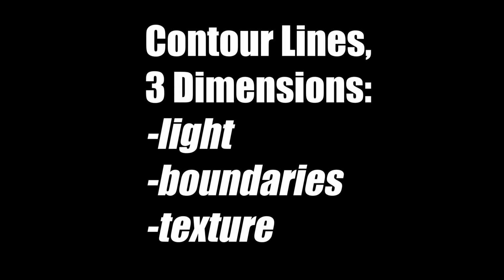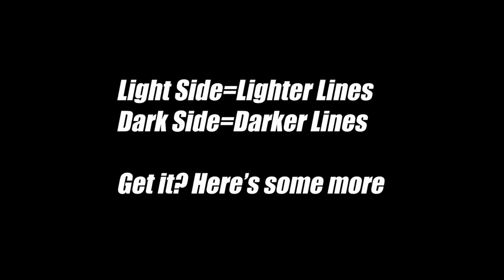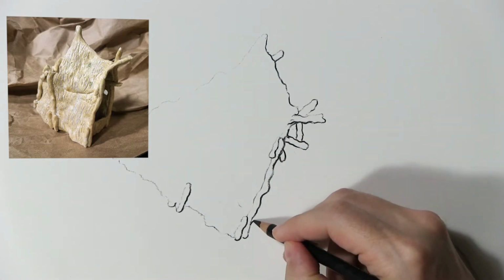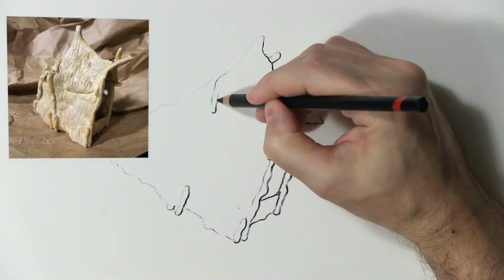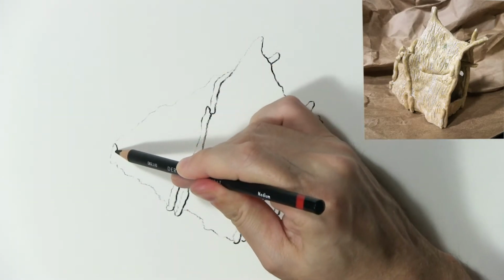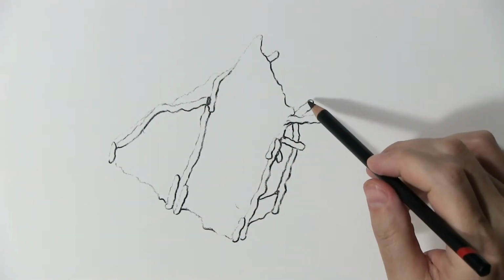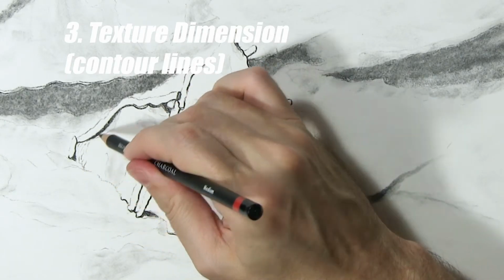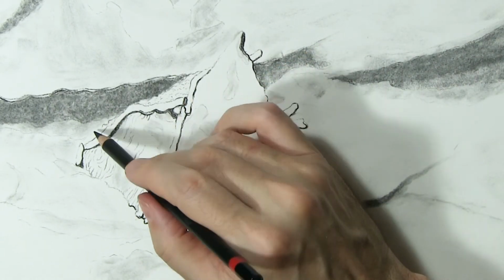Contour Line Drawing: Dimensions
Contour Lines are lines with purpose. We explore 3 dimensions of contour line drawing: Light, Boundaries, and Texture. We use charcoal ( and a little bit of graphite at the end, for some subtle structural lines).

Timestamps:
00:00 Intro
00:47 Contour Lines: Light dimension
03:39 Contour Lines: Boundary dimension
04:51 Blocking in simple Value
07:24 Contour Lines: Textural dimension
09:52 End Game: Step back, reflect, and finish the drawing
10:16 End Game: Refine linework on the subject
11:47 End Game: Structural Lines on the rocks